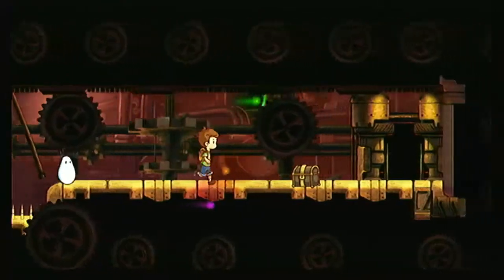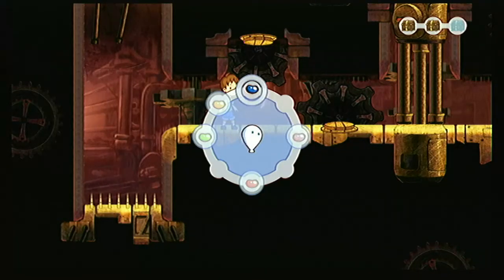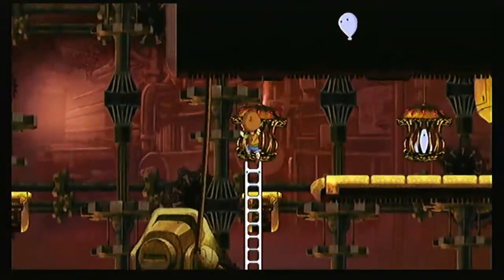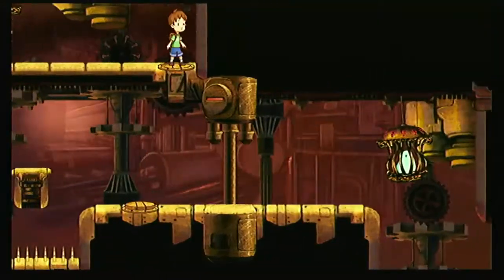Let's Play a boy and his blob (Wii) - Episode 19 - Robotic Guestwork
In this episode, Blaumagier talks with Yuso about the uselessness of treasures, the pointlessness of coins in New Super Mario Bros. 2, and jellybean induced diabetes.